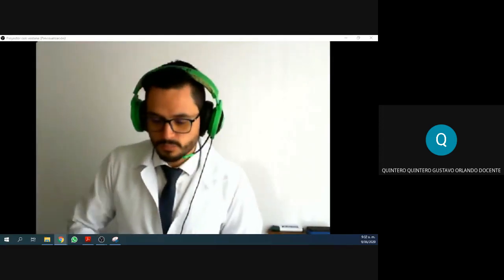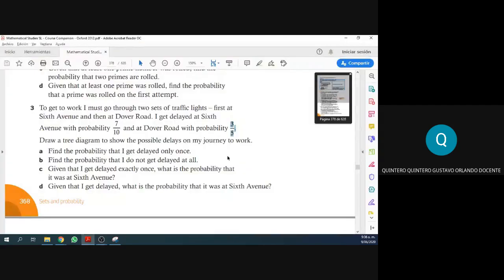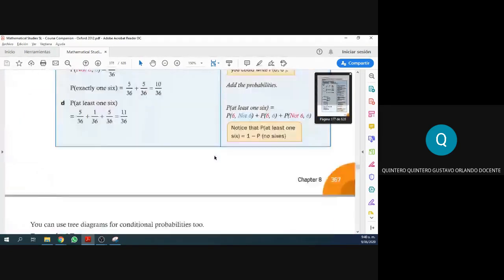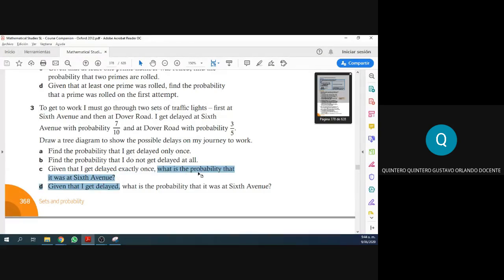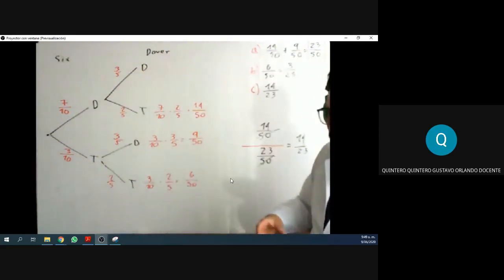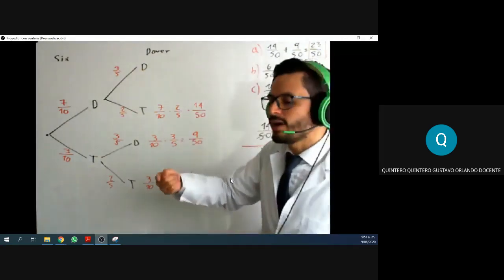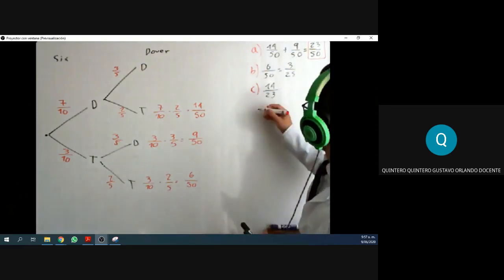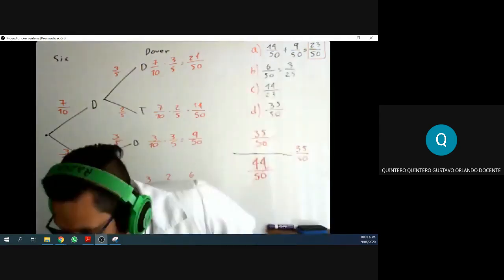Math 11th 2020-06-09 Parte 2